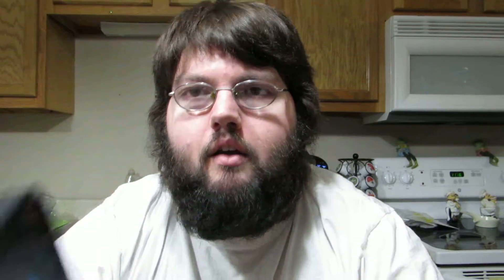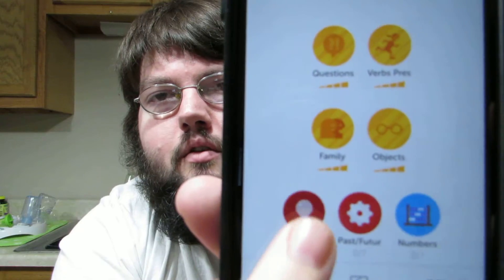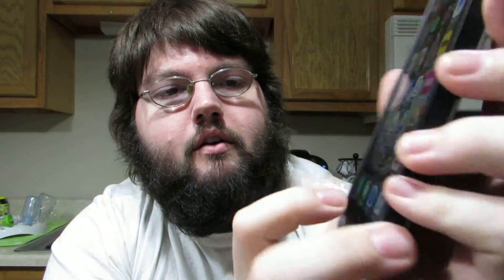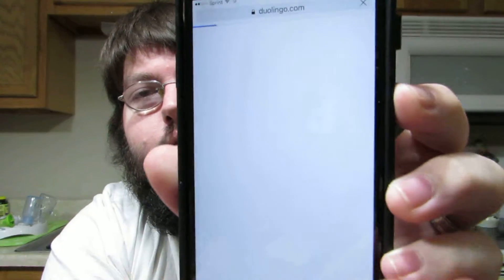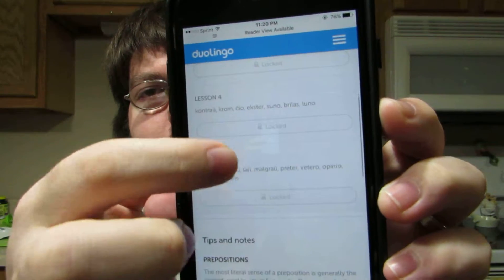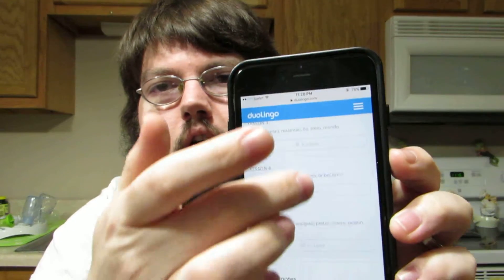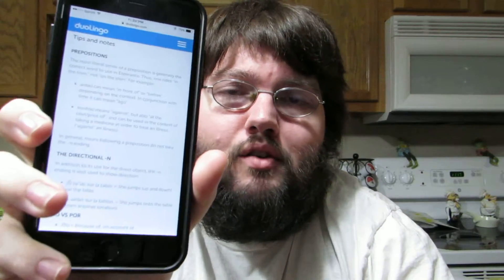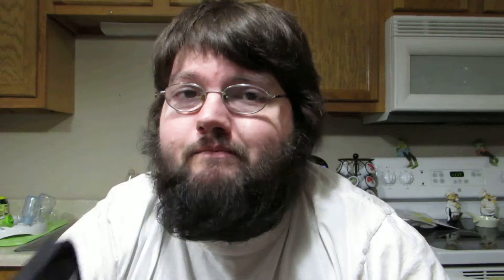How To View Duolingo Notes On Your Phone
I have seen a ton of people ask about it, so i thought i'd share how i see notes on duolingo.  This is nothing ground breaking, but, everyone i've mentioned this to seems to not realize you can do this.